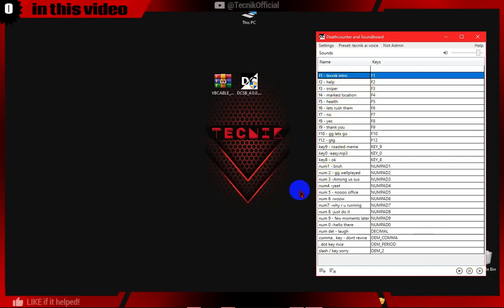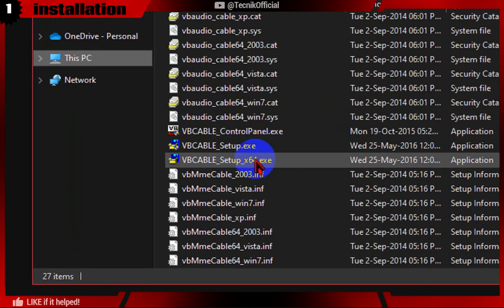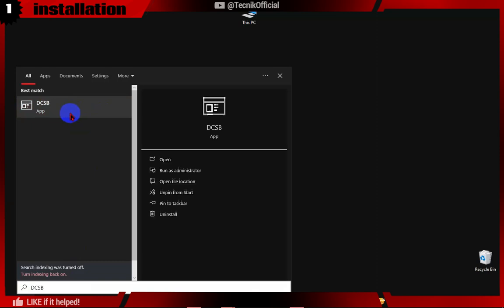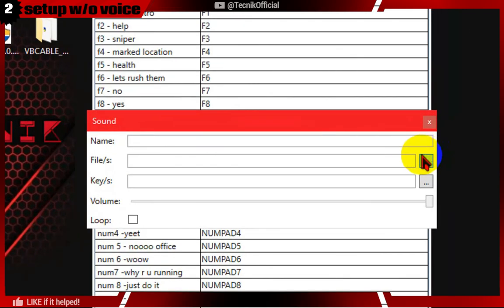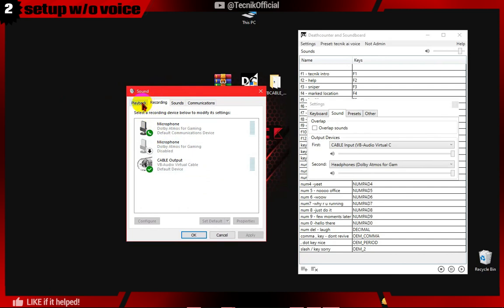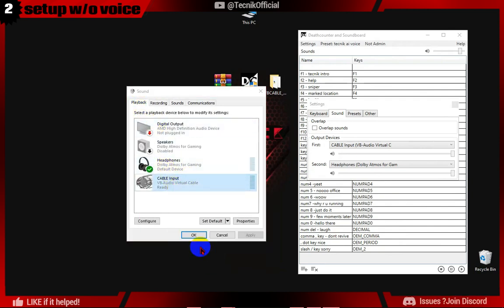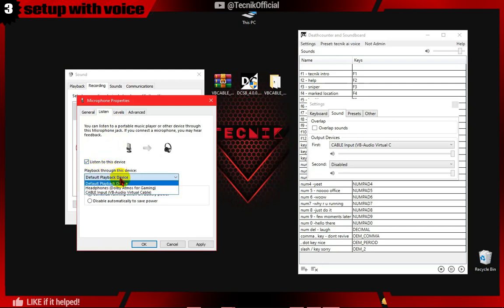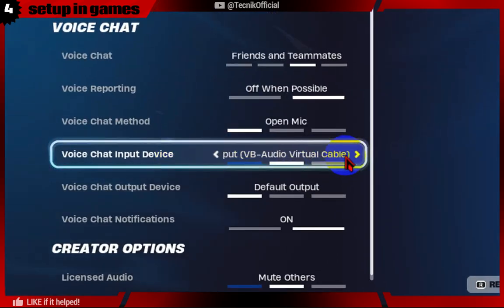🔊PLAY music / sound effects through your microphone | Setup Soundboard | Windows10/11(Safe/Tested) ✅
➤ EASY WAY TO TURN YOUR KEYBOARD INTO SOUNDBOARD
play your favorite music or mem sound effects directly from your microphone for your friend to hear .
follow the video properly :)
▶️Chapters :
00:00 - in this video
00:09 - installation
01:52 - setup without voice
04:04 - setup with voice
05:06 - enable virtual mic in games/apps
05:33 - scan results by virustotal.com

🔗Mentioned Links below in description and in pinned comment🔽
shoutout to  @mkesl   for tips/ tricks for soundboard setup

🔗Mentioned Links:
Software Mentioned: Soundboard (Official Github Link)

❓Queries Solved in this video :
how to setup soundboard in windows
play music through microphone
setup soundboard in games